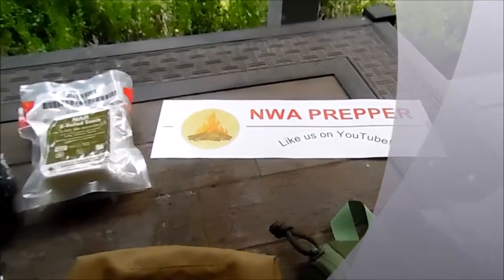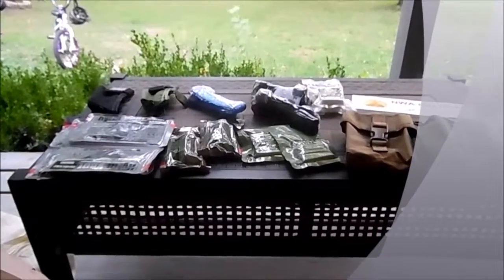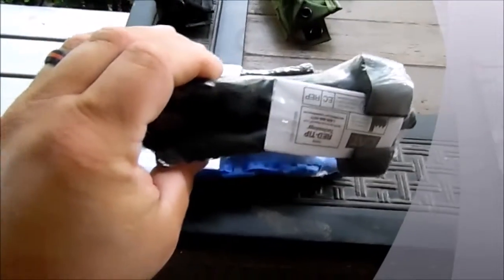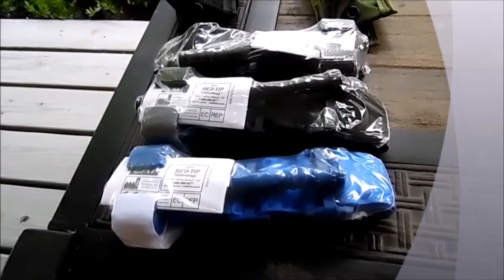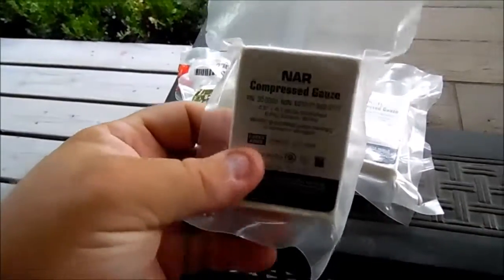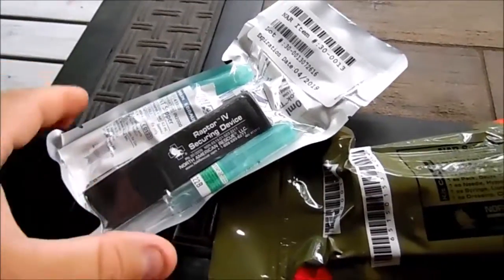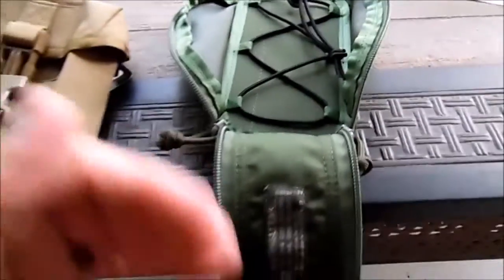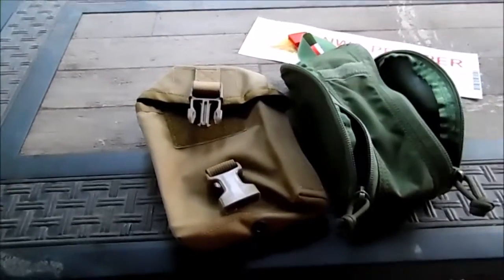New medical gear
Picked up a few pieces of medical swag from N.A.R. (North American Rescue)